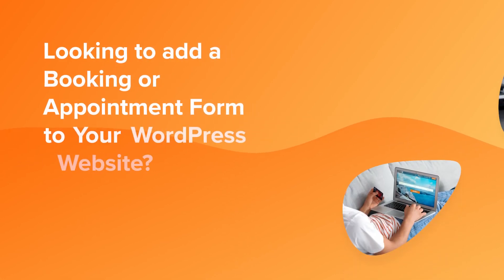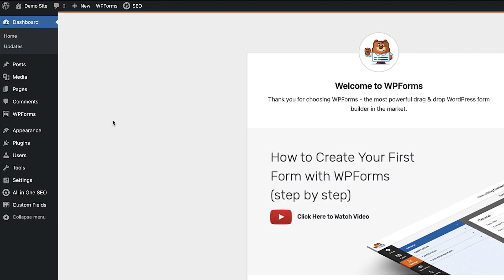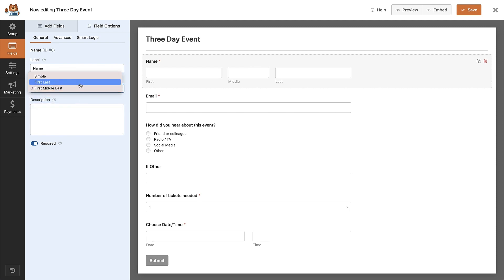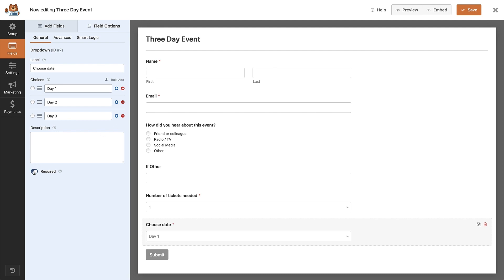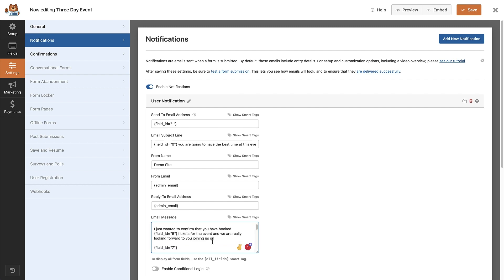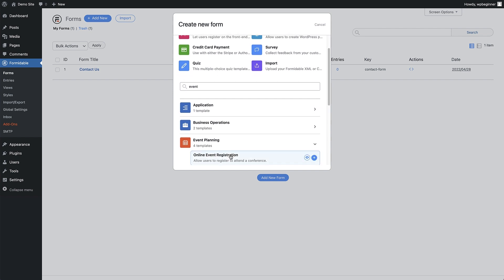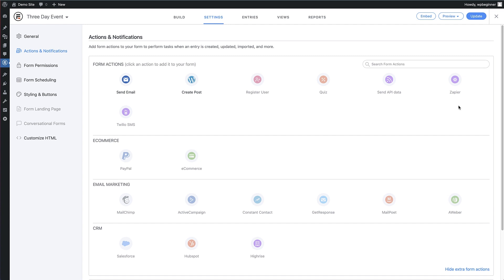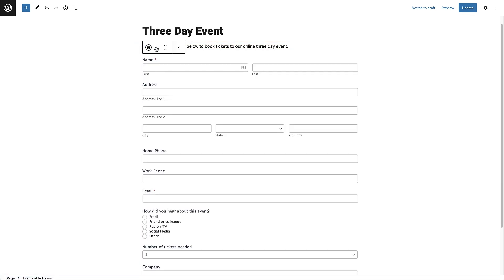How to Create a Booking Form in WordPress (2 ways)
If you want to create a booking form on your WordPress site there are a few ways you can do it. In this video, we show you two ways to create a fantastic booking form with WPForms and Formidable Forms.

--Links--

► Related video - How to Create a User Registration Form in WordPress

--Timestamps--

0:00 Intro
0:16 Method 1 - How to Create a Booking Form Using WPForms
0:39 How to Install & Activate a Premium Plugin
1:52 Creating the Booking Form With WPForms
6:32 Publishing the Booking Form on a Website
7:06 Method 2 - How to Create a Booking Form Using Formidable Forms
7:30 Creating a Booking Form With Formidable Forms
10:36 Publishing the Booking Form on a Website

--Top Resources--